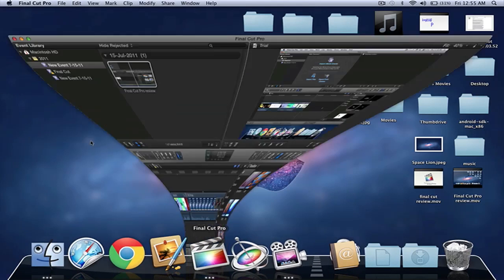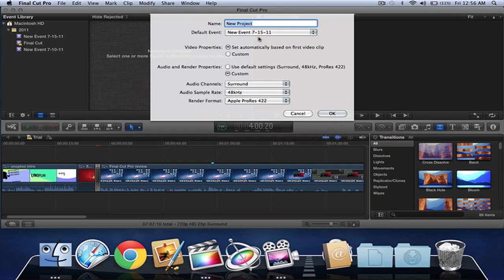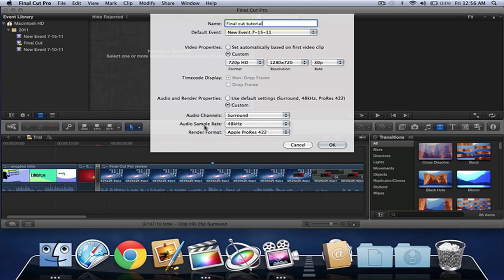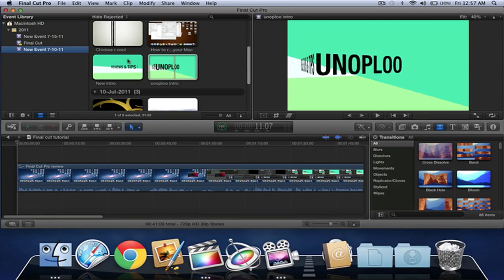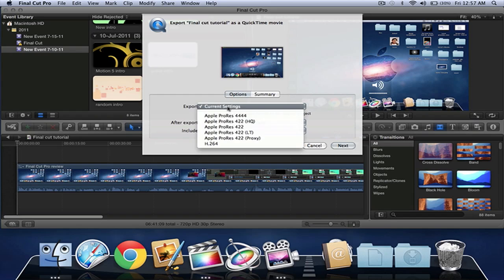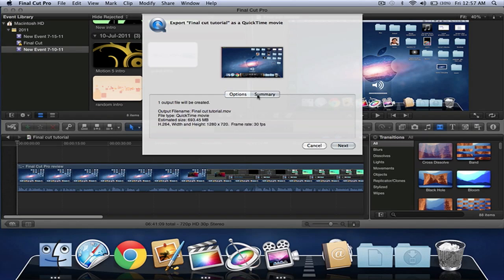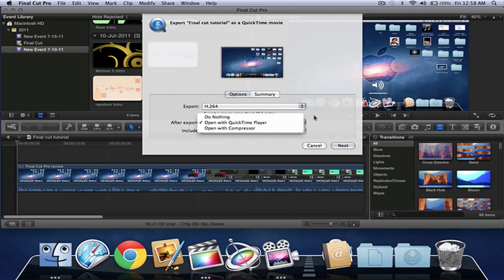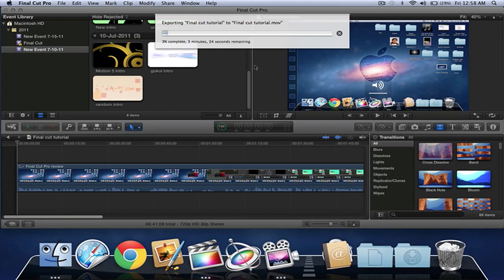Final Cut Pro X: How to Export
A video showing you how to export in Final Cut Pro X by changing some of the default settings in the project properties and in the export window. More Final Cut tutorials coming.